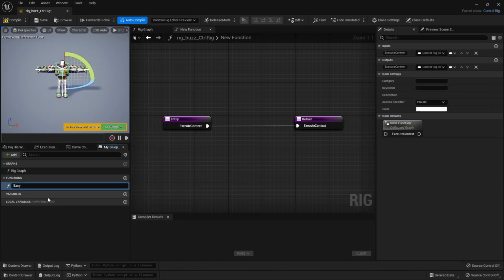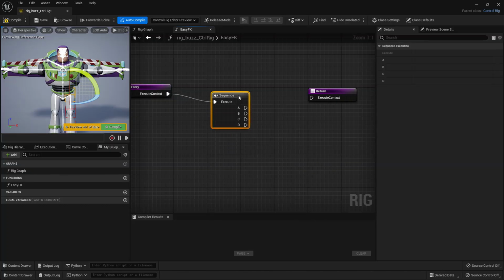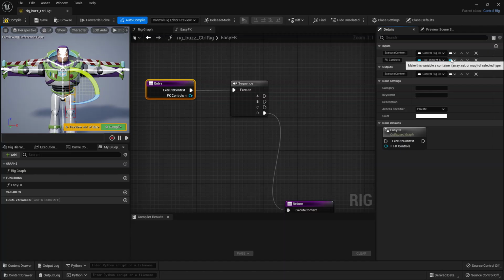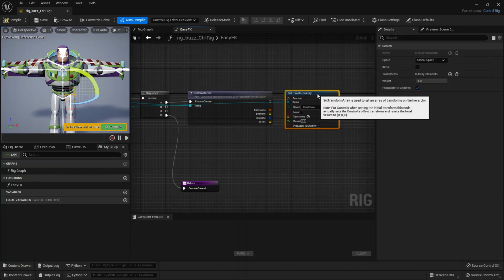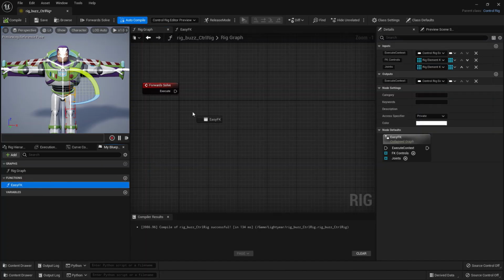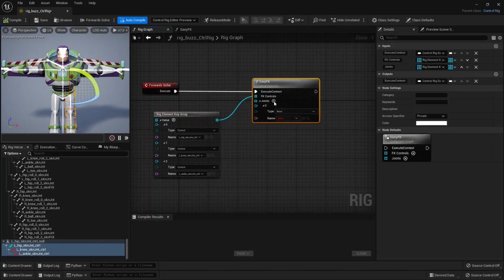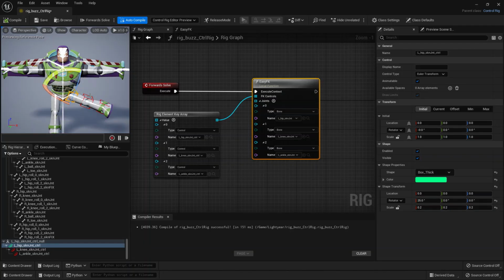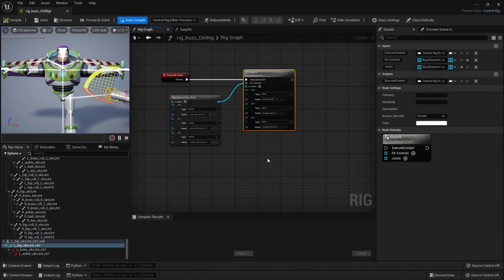Rig and animate in Unreal 5.0 Free Course Lesson 1.3 - Creating Functions for Control Rig